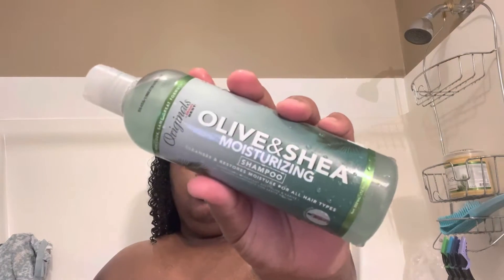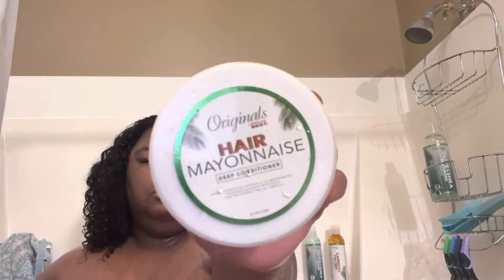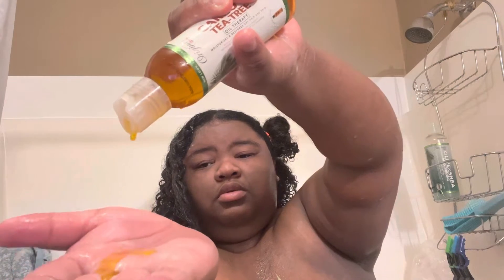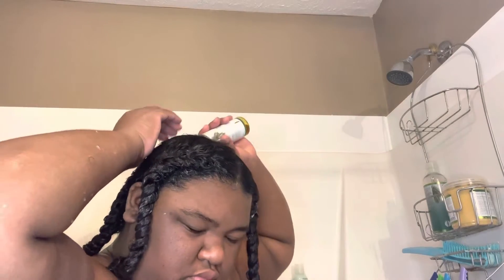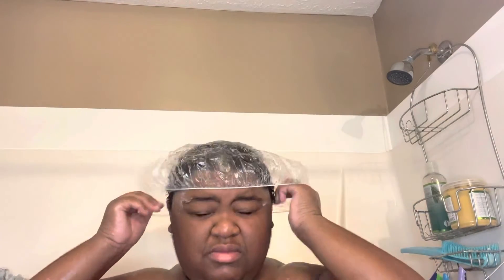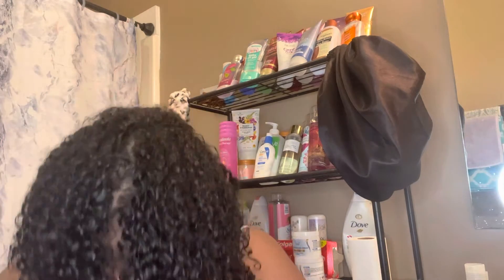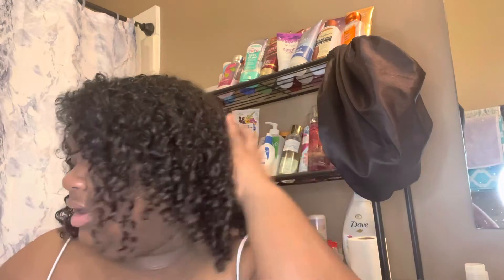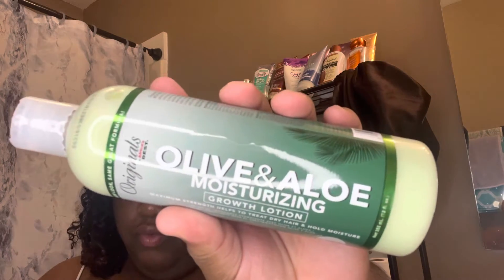Wash and Go Using Originals by Africa’s Best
There are very few products that pack the same punch for your buck as Africa’s Best. You know Curl Box is going to bring us the New and this box is no different. This NEW Olive & Aloe line offers quality ingredients that get the job done.